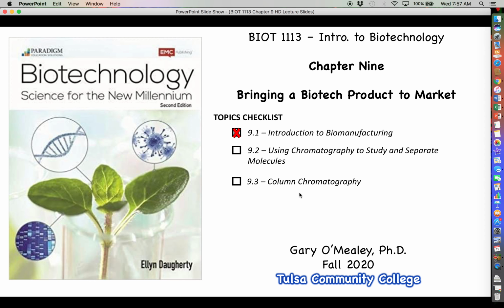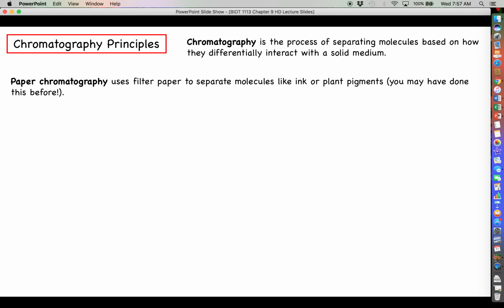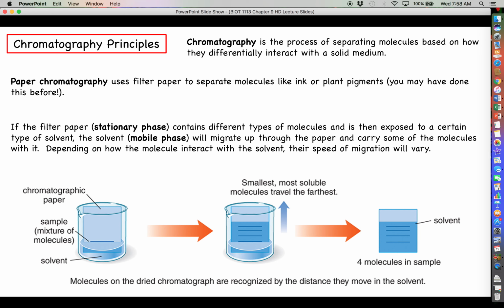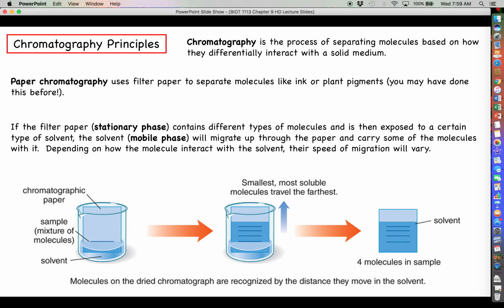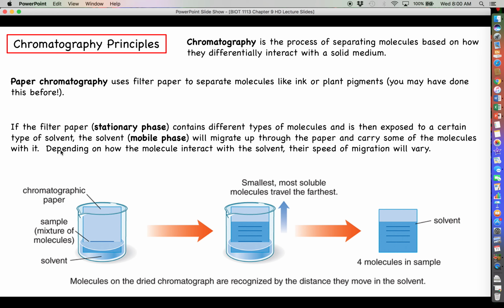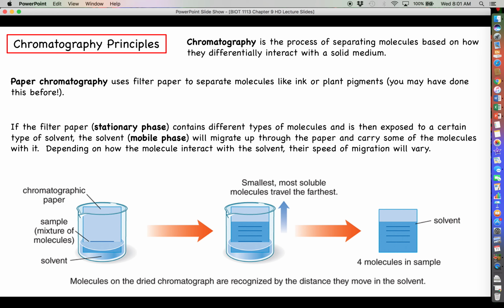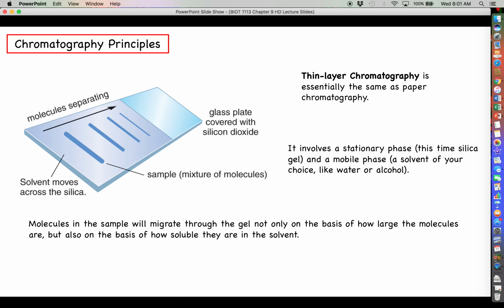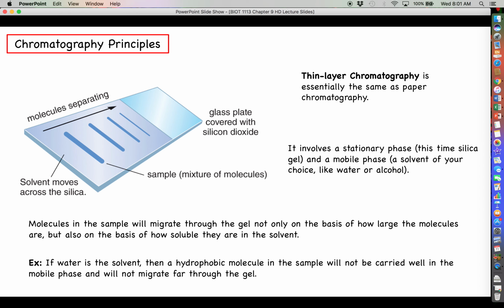Intro to Biotechnology - Chapter 9 - Part 2 - Chromatography Principles